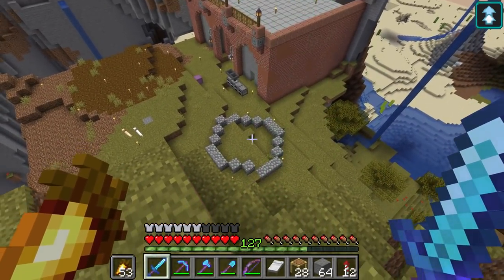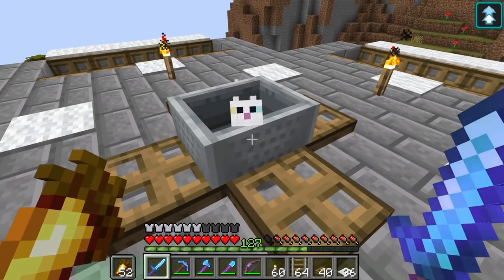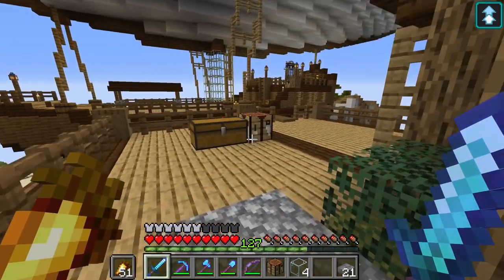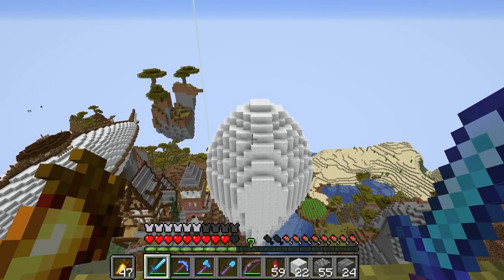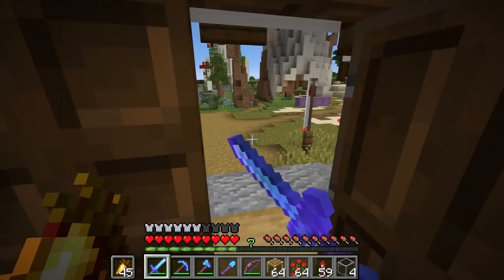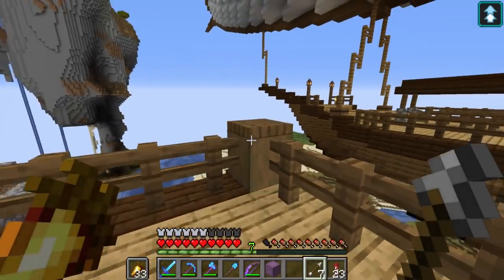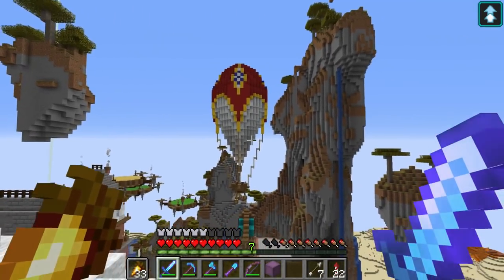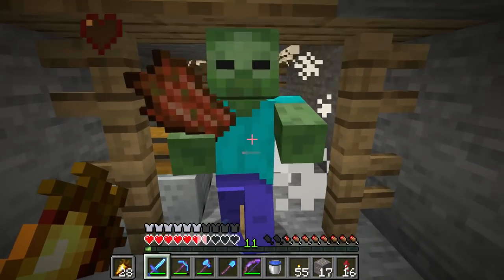Legacy SMP: Creeper Farm Hot Air Balloon | Minecraft 1.15 Survival Multiplayer | Episode 14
Finally we can relax in the pool of the most exclusive club on the server!